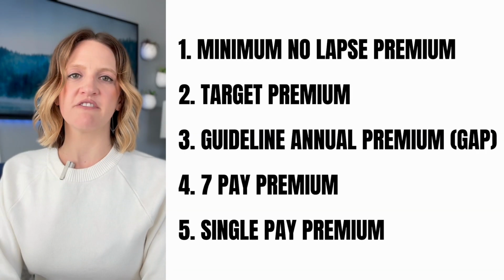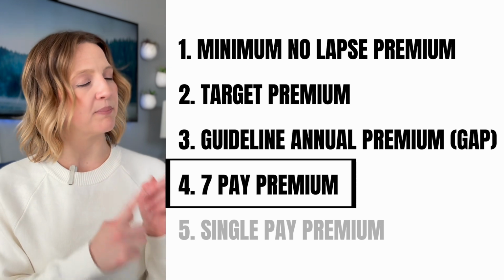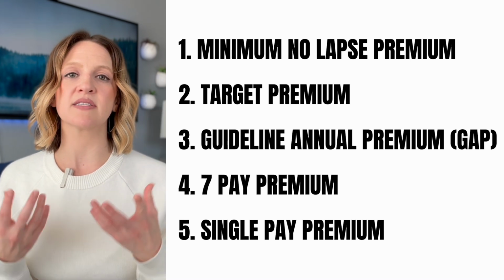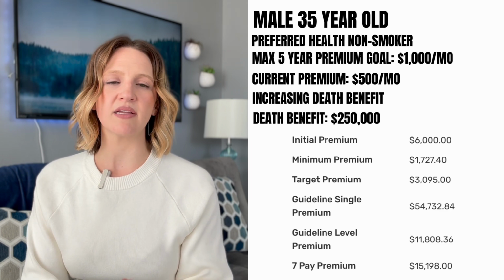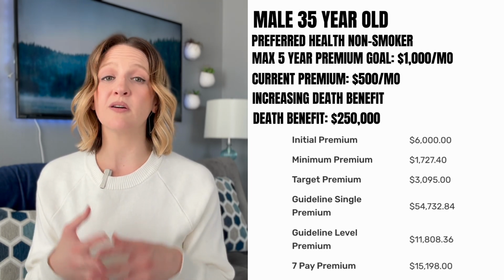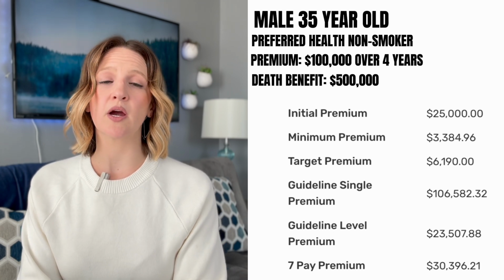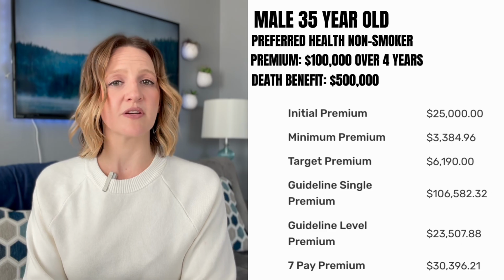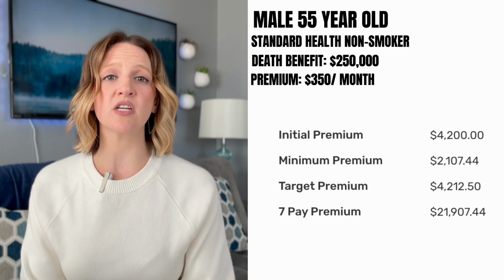Take this IUL MASTER CLASS before you sell or purchase an IUL!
Want to see if an IUL could be right for you?  Let’s chat.

In this IUL Master class you will learn the 5 major numbers of an IUL that affect how it’s structured and how to control them.  You will also learn how to properly design and structure an IUL to serve 3 different uses for adults:
-Supplemental Tax Free Retirement Income
-Immediate Access to Cash/Infinite Banking
-Permanent Life Insurance & Living Benefits

This video is not meant to be taken as investment advice.  Please connect with your financial professional before you do anything.

Chapters:
00:00 - Introduction
00:14 - What an IUL is
00:51 - 5 Major Numbers that control the IUL
03:55 - Level vs Increasing death benefit
04:30 - Designing an IUL for Tax Free Retirement
07:14 - Designing an IUL for Immediate Access to Cash/Infinite Banking
10:02 - Designing an IUL for Permanent Life Insurance/Living Benefits
11:27 - Still have questions?